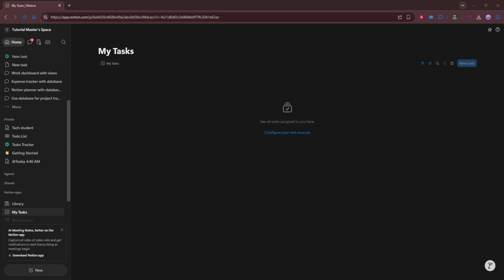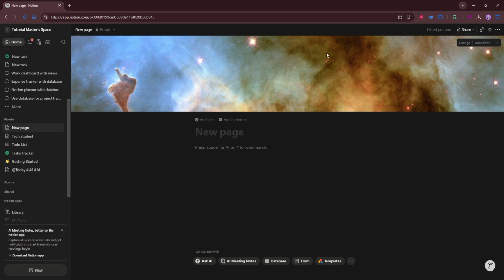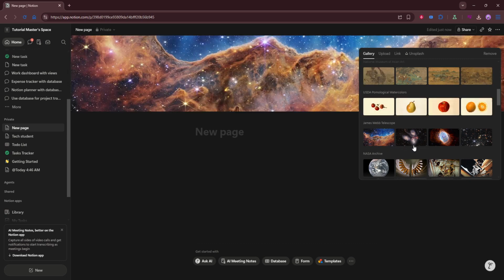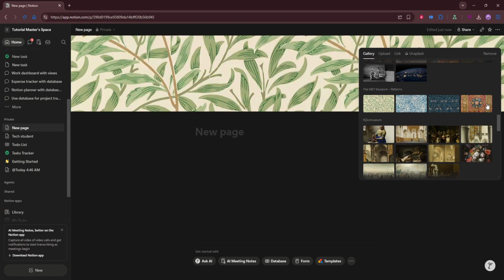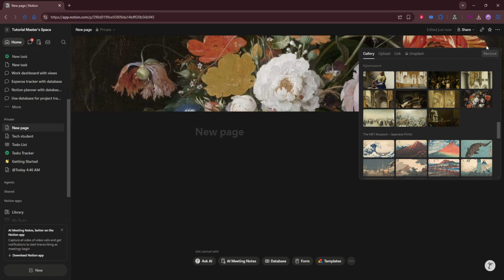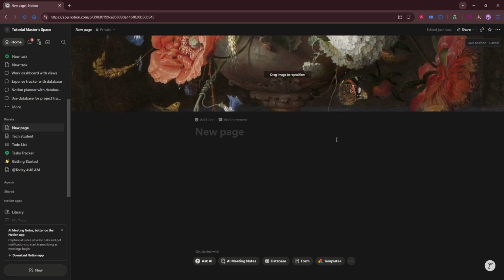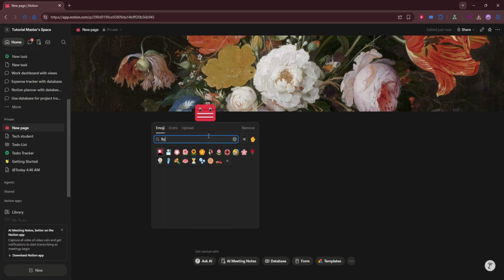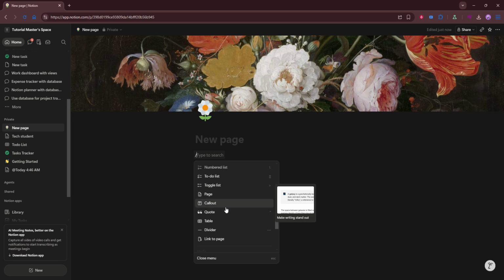How To Add Background Notion [Step By Step Guide]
In today's video we cover How To Add Background Notion [Step By Step Guide]